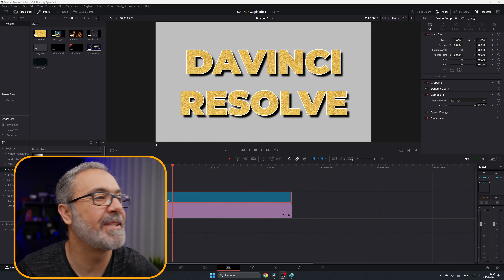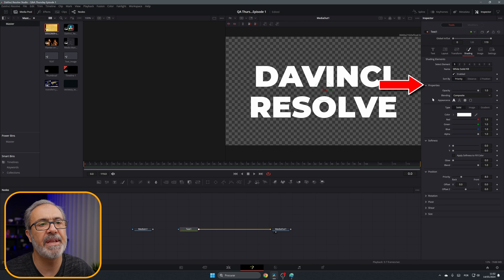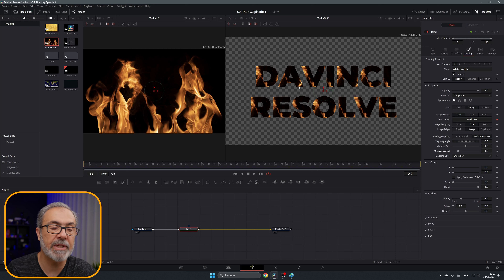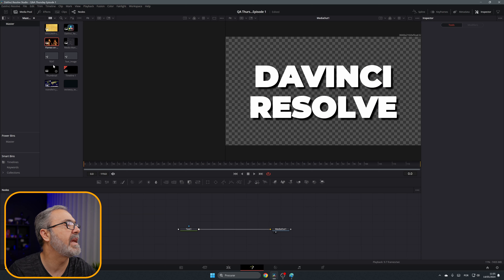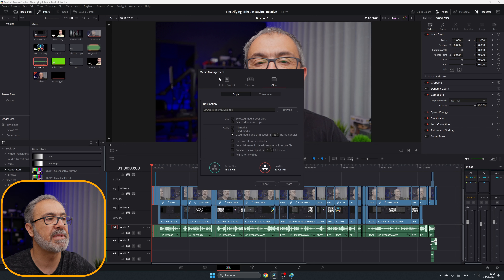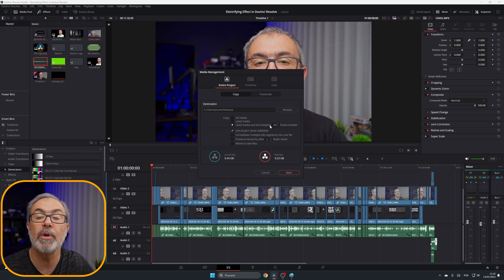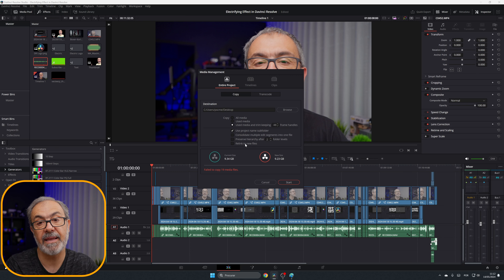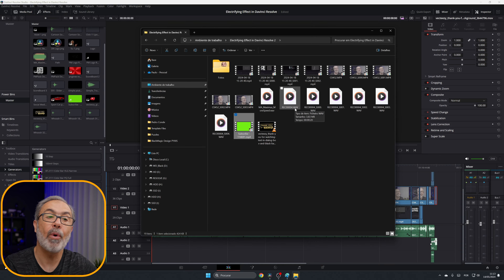Thursday Q&A Episode 1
In the first episode of Thursday Q&A I will shoul you two questions that I had. One about Media Management and the other on How to ADD an image or clip to Text.